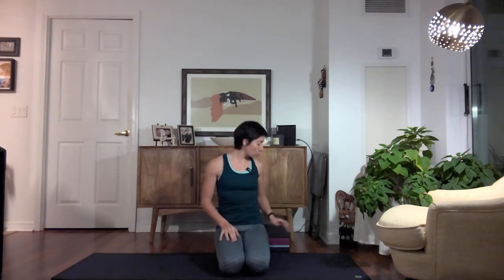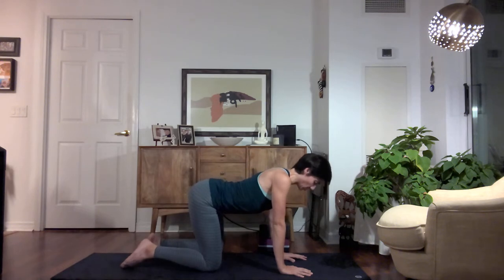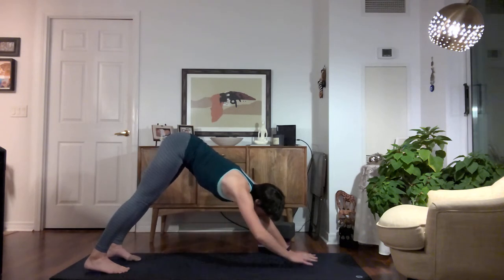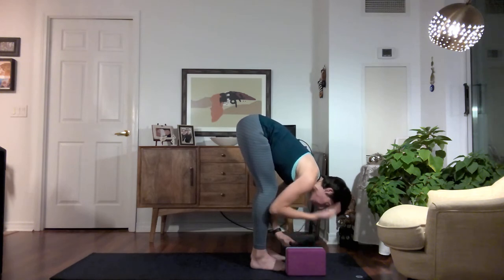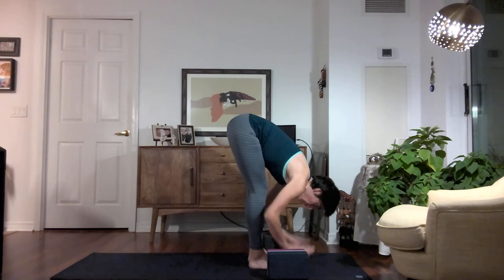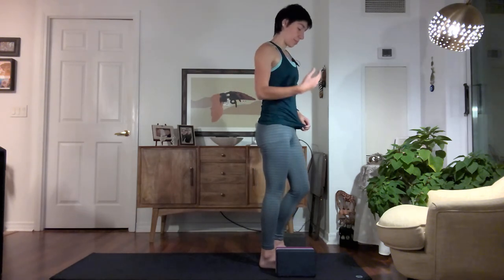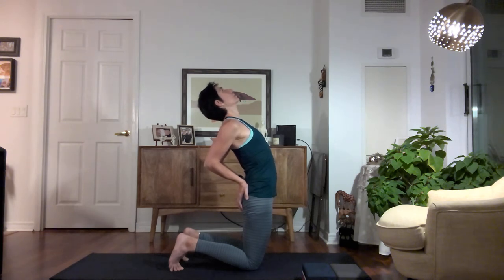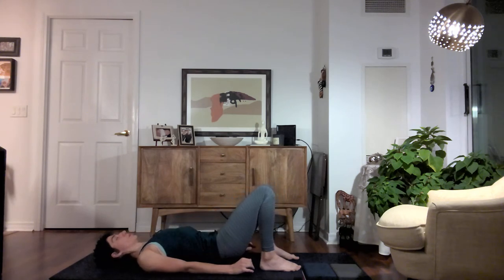Beginners vinyasa yoga flow | yoga with Zeynep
An hour long vinyasa class that is themed to teach new yogis/ yoginis with the most common yoga postures (Mountain, Folds, Downward facing dog, Cobra, Crescent) that will equipped them to all level vinyasa flow class.
You will learn how to move with mindfulness, shifting your consciousness inwards and connect to your body.
Take it easy and practice at your own personal degree...
If you have any injuries or pregnant please consult your doctor before you attempt to do this class. I can guide you but I am not close to assist.
Be safe be fit and be healthy
namaste